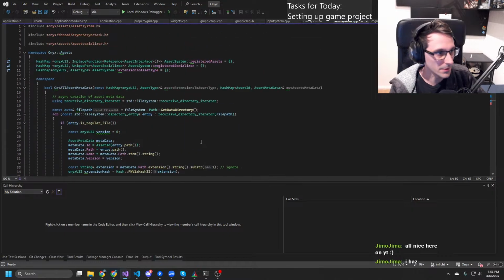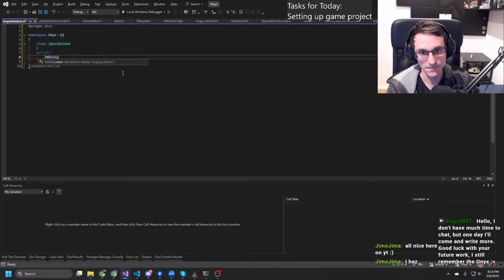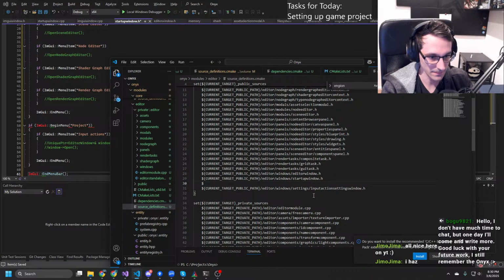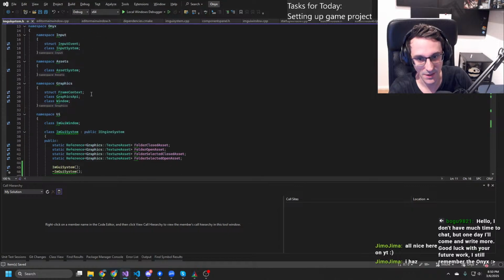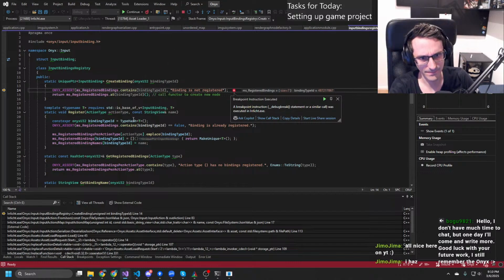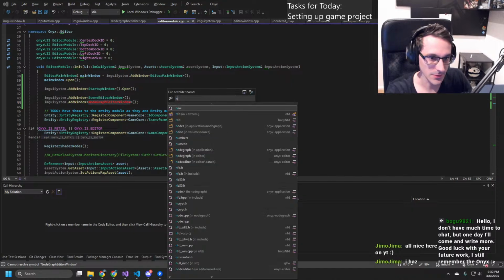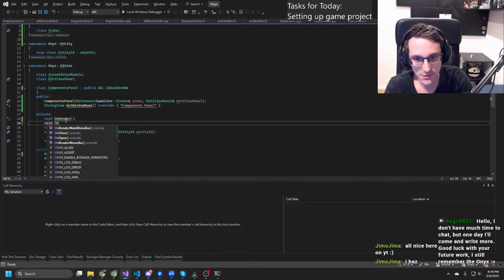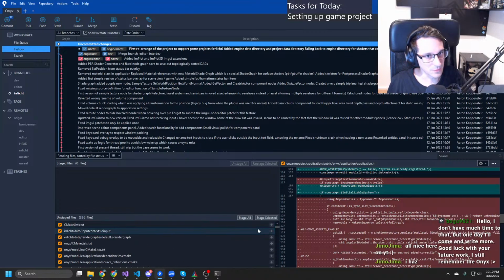Finishing project setup for first game project - Onyx Engine